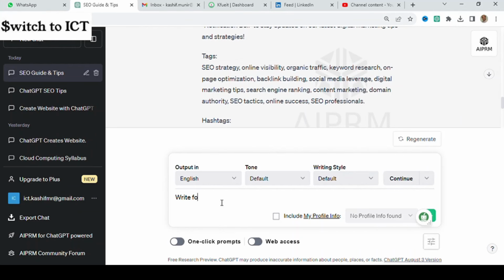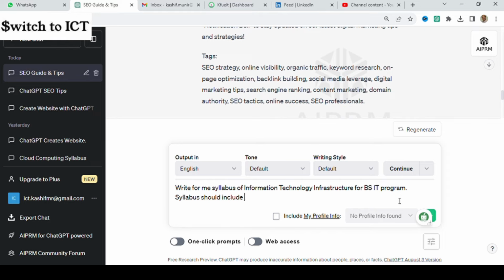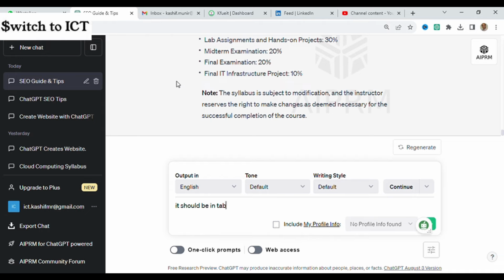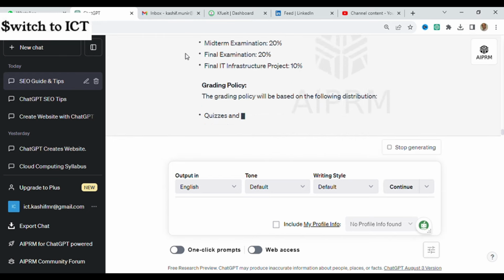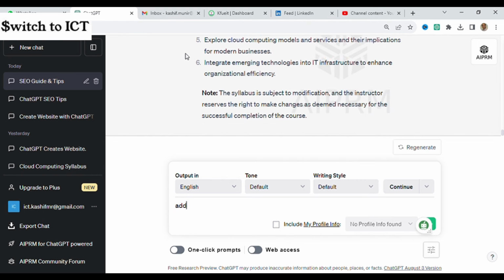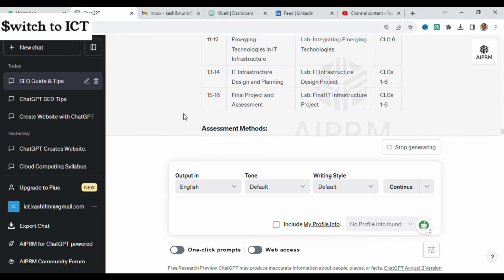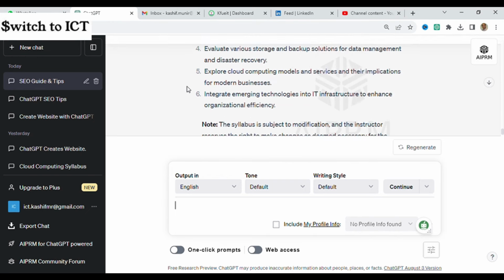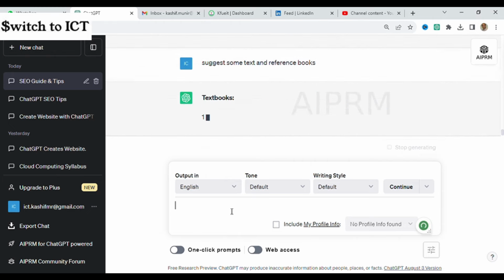How to Generate Syllabus using ChatGPT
Are you tired of spending hours crafting syllabi for your courses? Look no further! In this video, we'll show you how to effortlessly generate syllabi using ChatGPT, a powerful AI language model. Say goodbye to the tedious manual work and hello to efficient syllabus creation.

Creating a syllabus is a crucial step in any educational setting, whether you're an educator, professor, or instructor. It provides a roadmap for your course, outlining topics, assignments, readings, and expectations. With ChatGPT, you can now streamline this process and save valuable time.

In this tutorial, we'll walk you through the steps of using ChatGPT to generate a comprehensive and well-structured syllabus. You'll learn how to input your course details, preferred topics, and other key information, and let ChatGPT handle the rest. The result? A professionally crafted syllabus that meets your requirements.

Benefits of using ChatGPT for syllabus generation:
✅ Time-saving: No more hours spent laboring over syllabus creation.
✅ Customization: Tailor the syllabus to your course's specific needs.
✅ Efficiency: Generate multiple syllabus drafts quickly for comparison.
✅ Flexibility: Easily make adjustments and edits as needed.
✅ Focus on content: Dedicate more time to teaching and content development.

Join us in this video to witness the future of syllabus creation with ChatGPT. Elevate your teaching experience and provide your students with a clear and organized learning path. Say goodbye to syllabus-related stress and hello to a more streamlined educational journey.